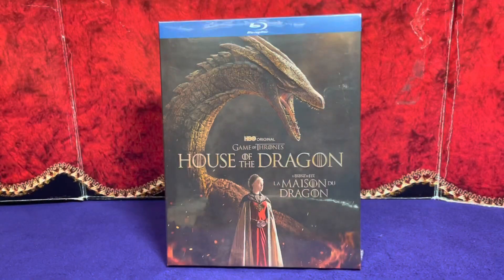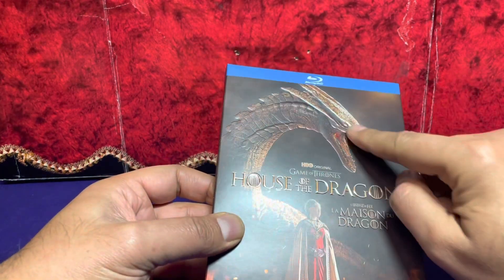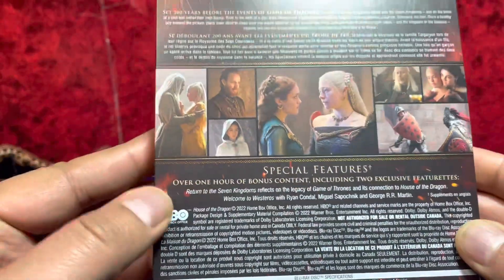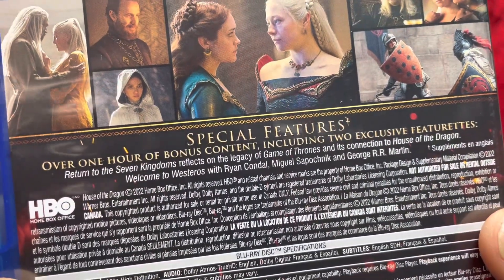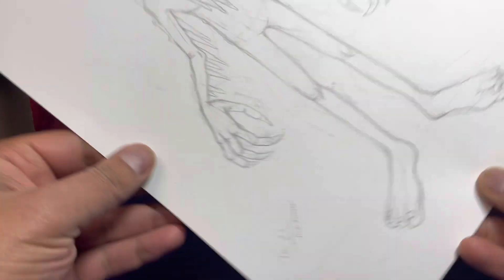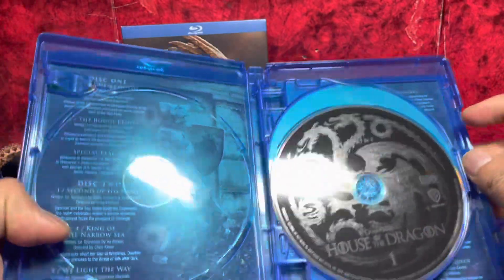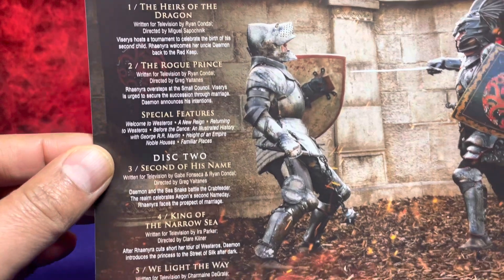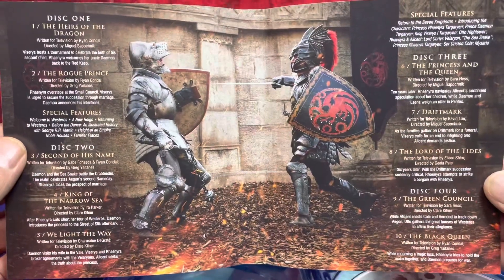HOUSE OF THE DRAGON SEASON ONE BLU RAY UNBOXING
Please join me in unboxing HOUSE OF THE DRAGON SEASON ONE BLU RAY